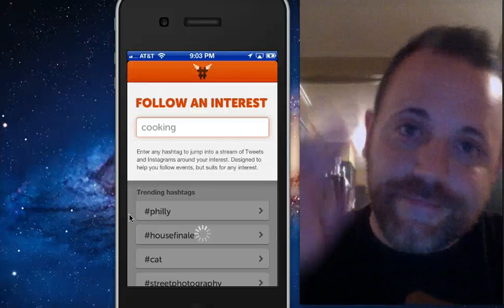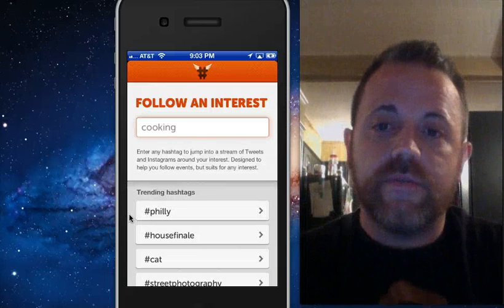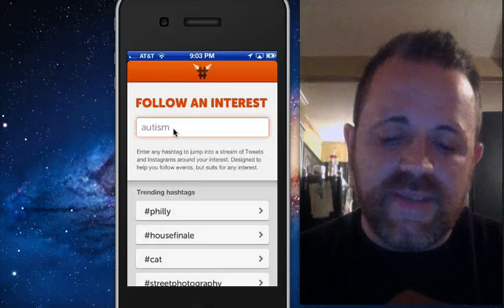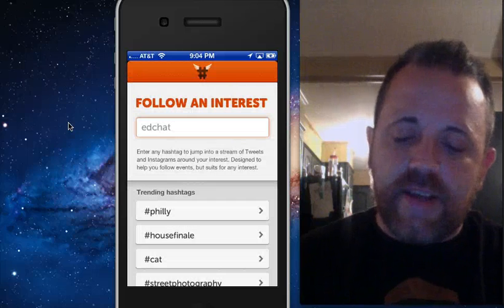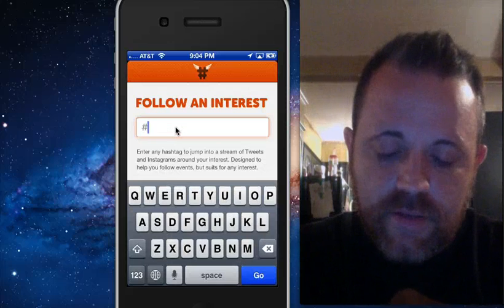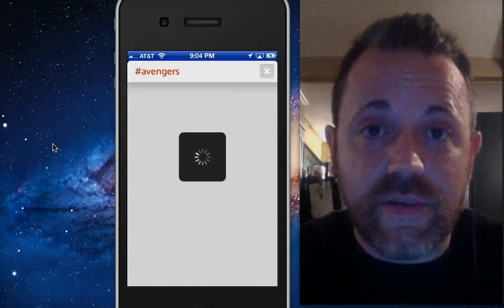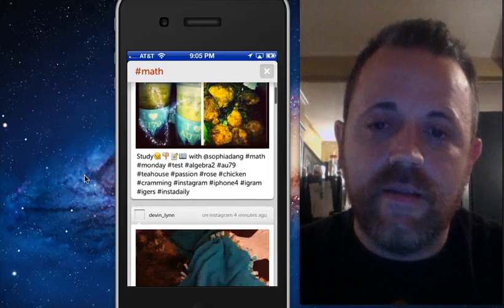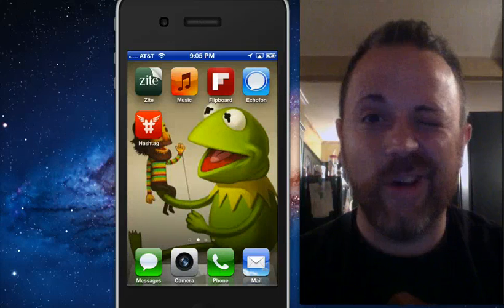Hashtag Twitter App SNEAK PEEK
Hashtag twitter app Sneak Peek edapp Great app to show someone a glimpse of how twitter works.